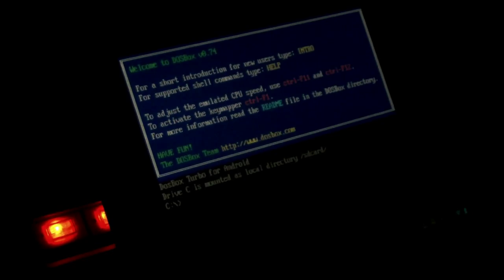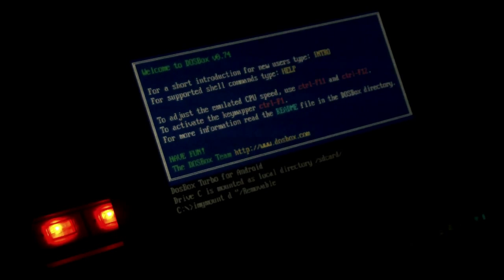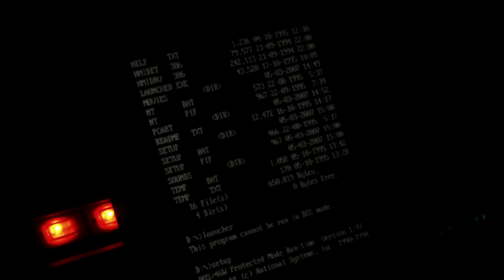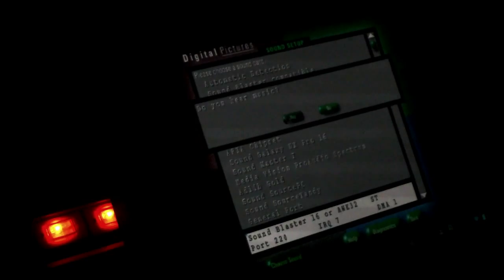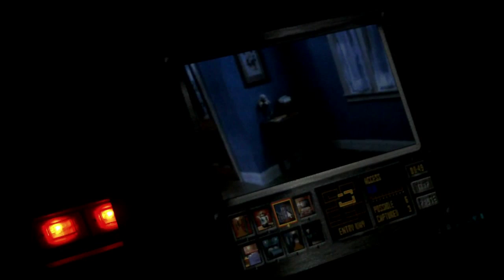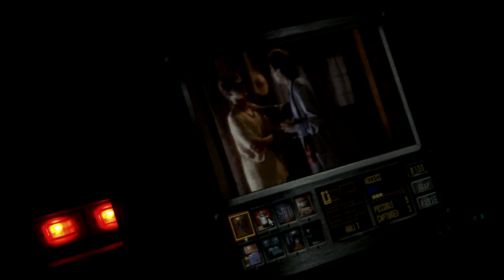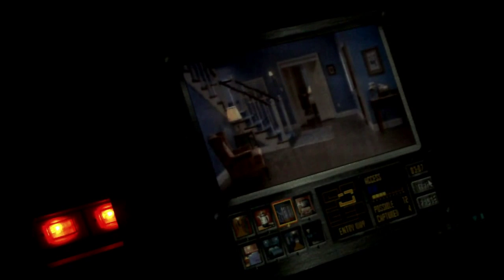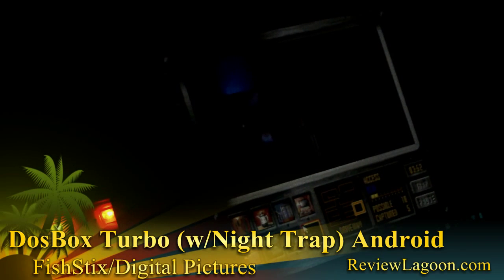DosBox Turbo (w/Night Trap) on Asus Transformer ICS Android 4.0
Here is the controversial FMV game NIGHT TRAP (PC version) played on DosBox Turbo on my Asus Transformer.  Unbelievable.

I also take you on a tour of the game as well.